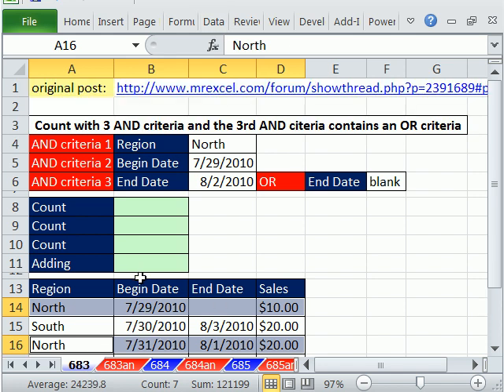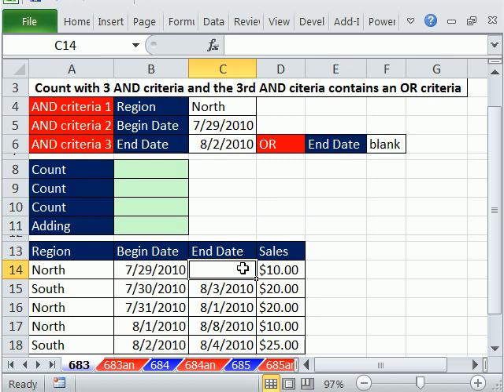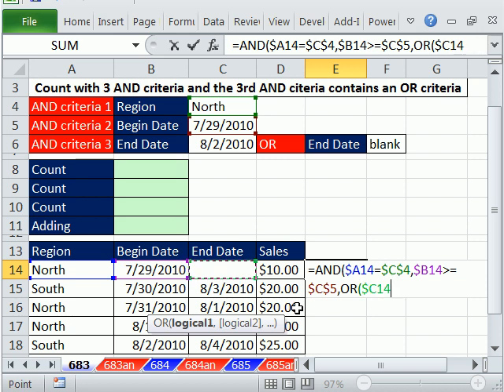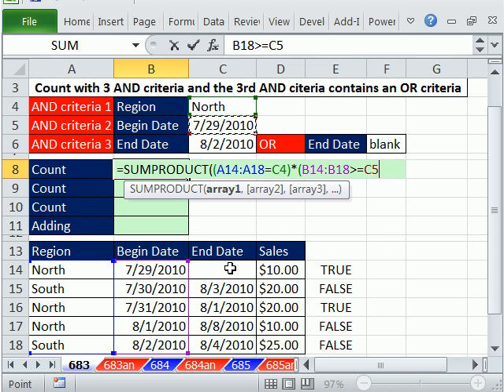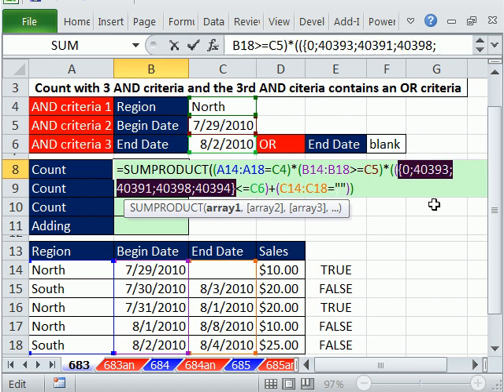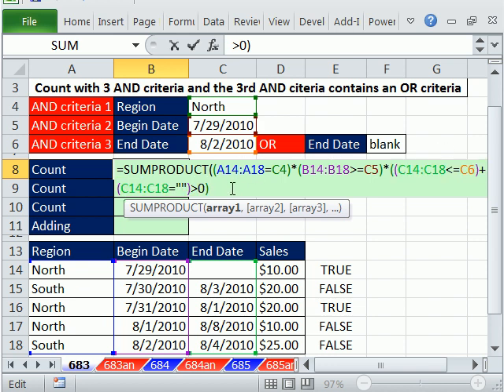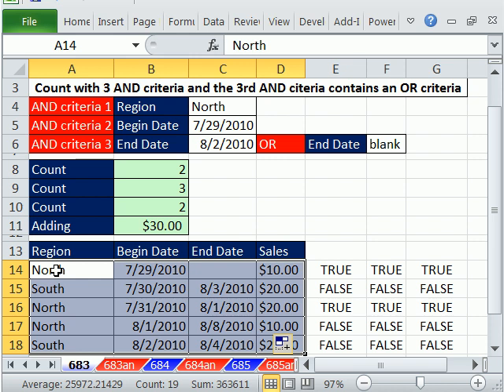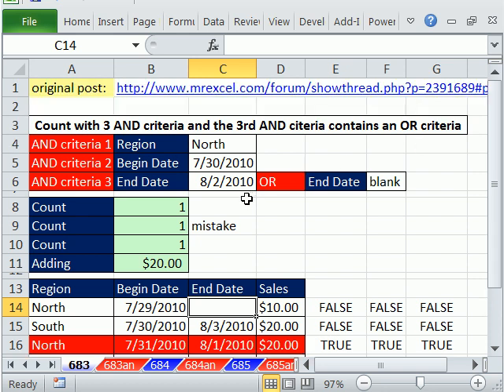Excel Magic Trick 683: 3 AND criteria & 3rd AND has OR criteria -- Add, Count & Conditional Format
For Data Analysis learn about AND & OR criteria and Boolean and see how to:
1) Counting with 3 AND criteria and the 3rd AND criteria contains an OR criteria
2) Adding with 3 AND criteria and the 3rd AND criteria contains an OR criteria
3) Conditional Formatting with 3 AND criteria and the 3rd AND criteria contains an OR criteria